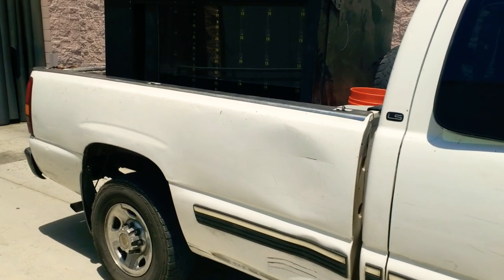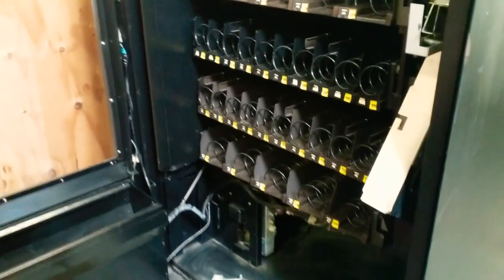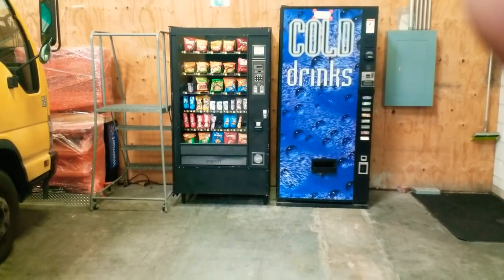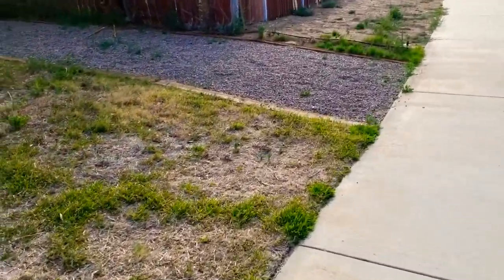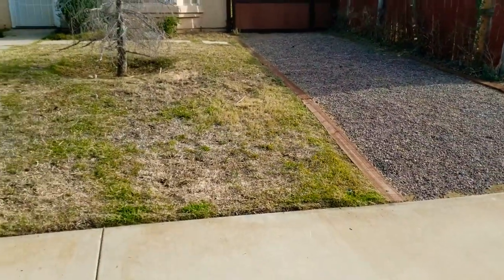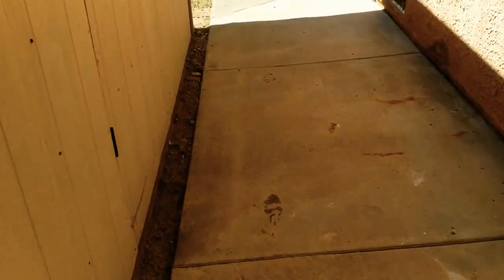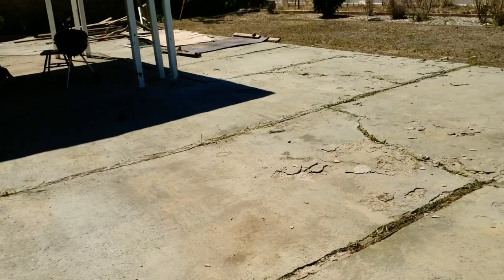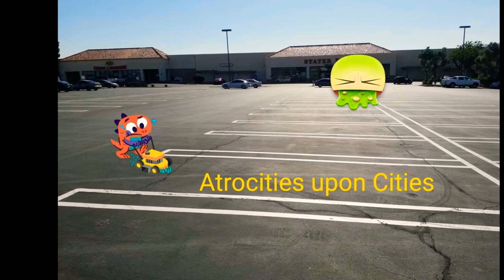Entrepreneurs World | Vending Start-Up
Atrocities upon Cities
Vending Clean ups and Service